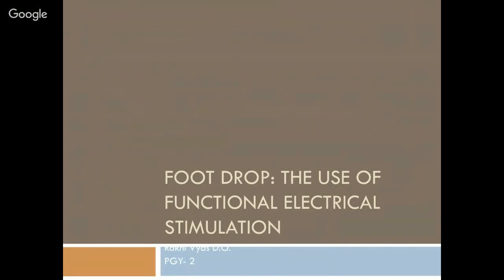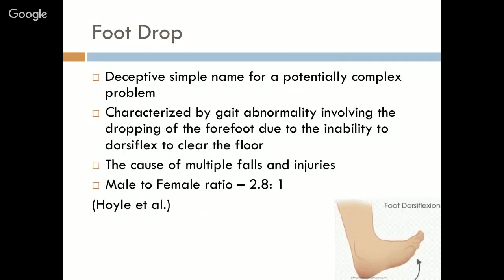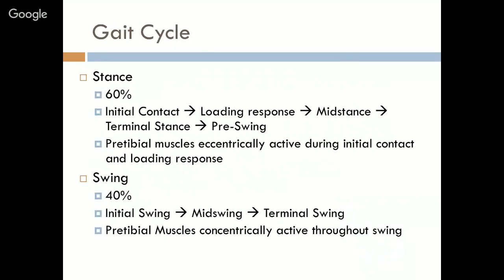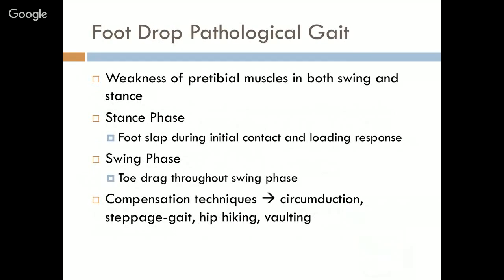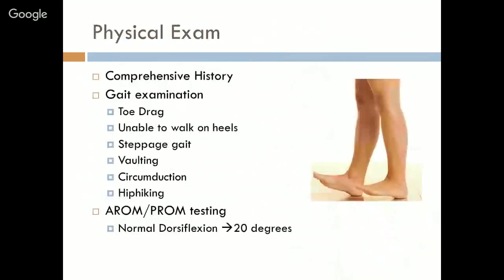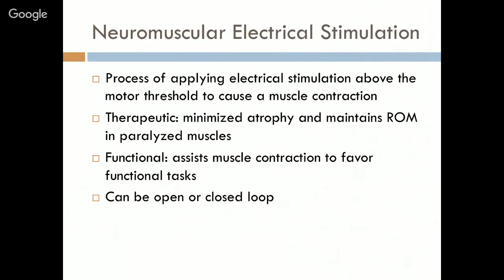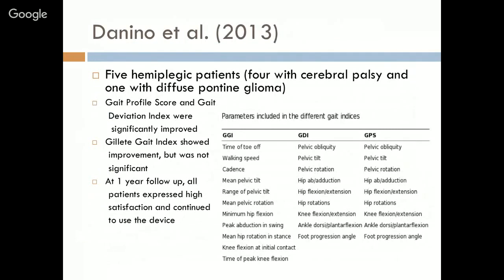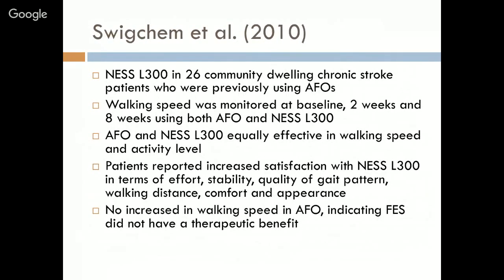Foot Drop: The Use of Functional Electrical Stimulation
Dr. Rakhi J Vyas